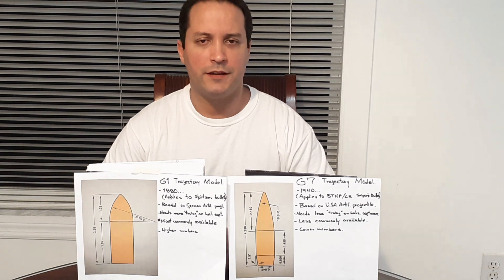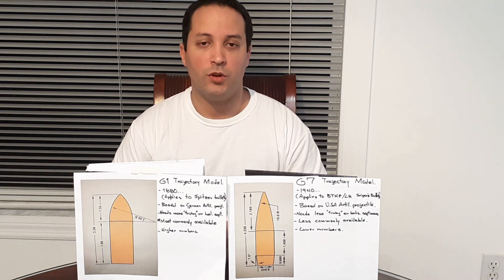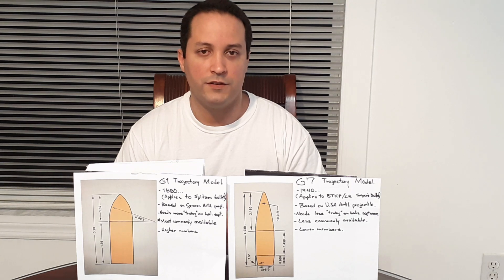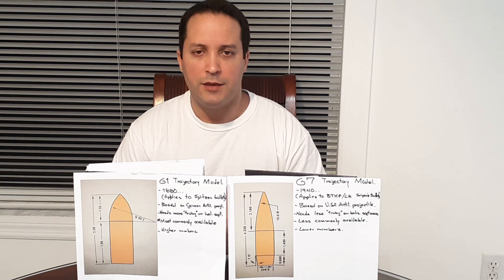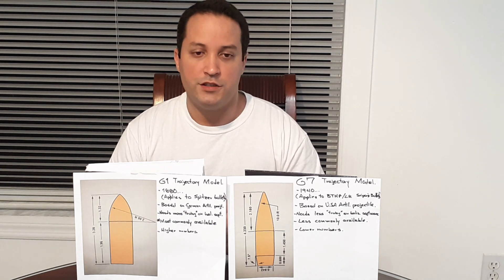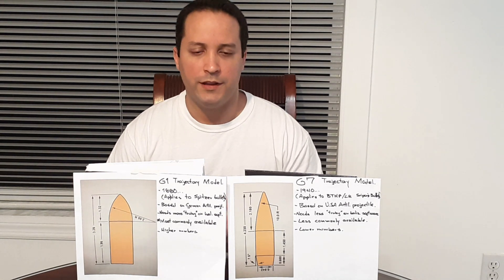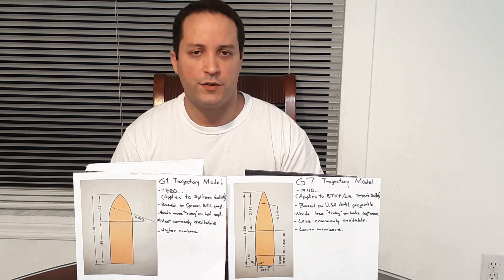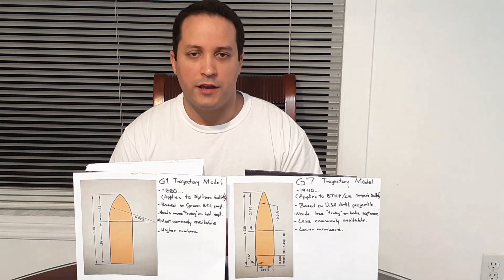G1 vs G7 Ballistic Coefficient (BC). Truing your software.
Ballistic trajectory models G1 vs G7; factors affecting it.Differences between the two models and use. ☆G1 numerical values are always higher than G7☆ However G7 works better with modern bullets.